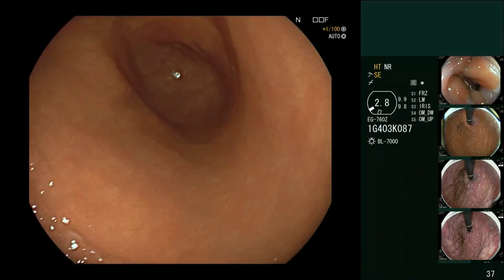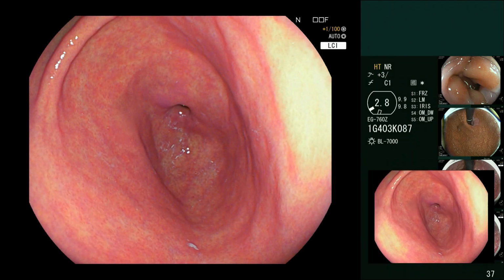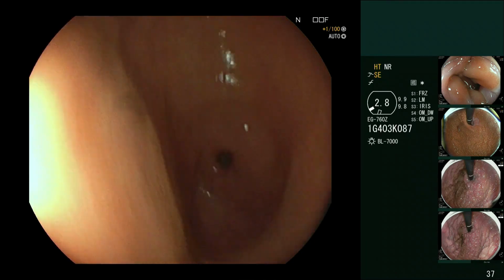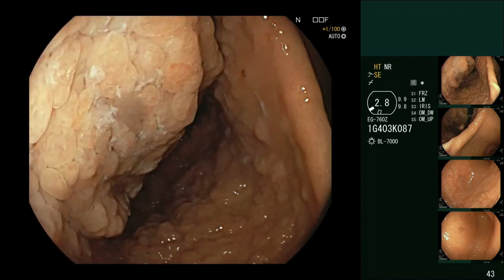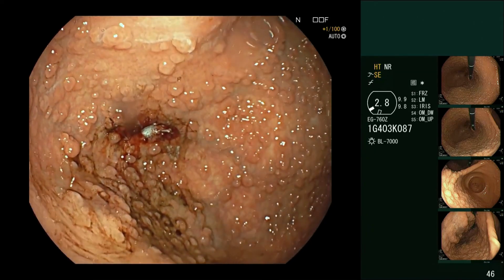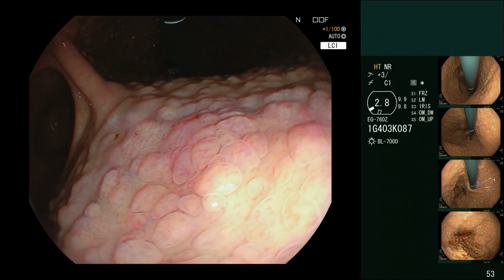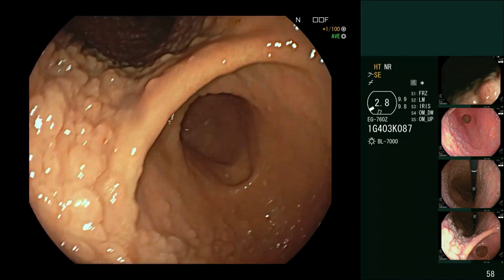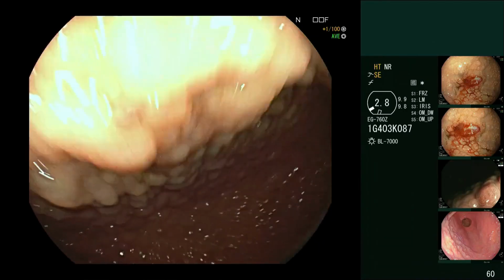How to Inspect the Stomach in a High Risk Situation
Stomach inspection involves essential imaging techniques and structured methods to identify abnormalities. Various imaging methods, including distal attachments and detection modes, are utilized to spot issues. Standardized photography is crucial for documenting findings. The process emphasizes identifying lesions, especially flat cancers among polyps, requiring careful observation. Biopsy protocols are also discussed, highlighting the importance of documenting suspicious findings and obtaining necessary biopsies.

The full video is available at gieqs.com.